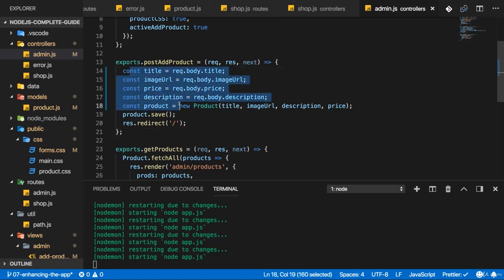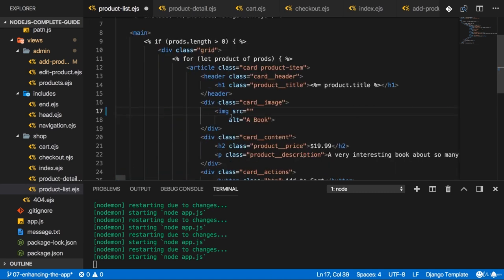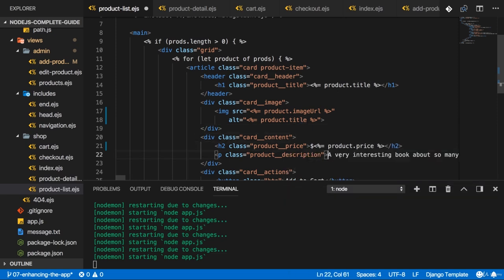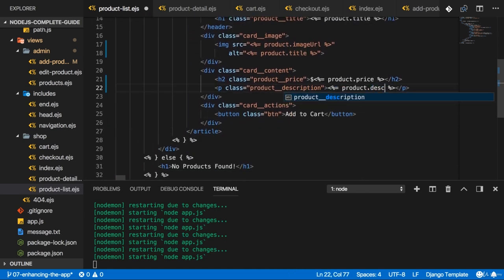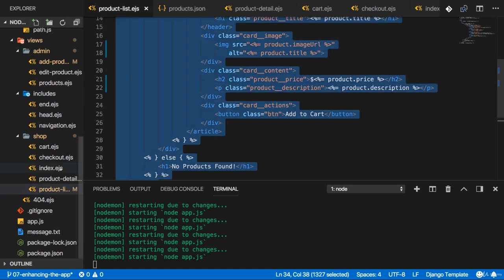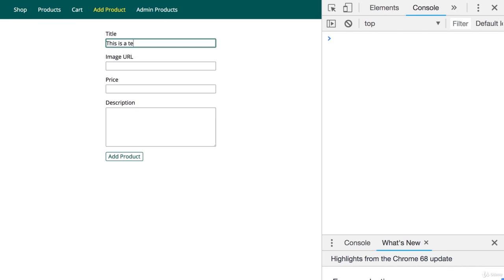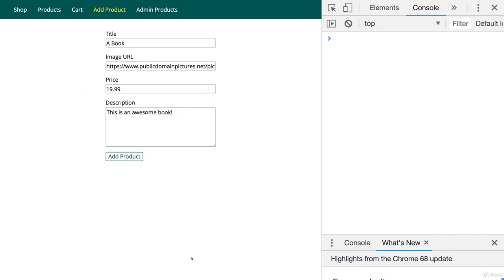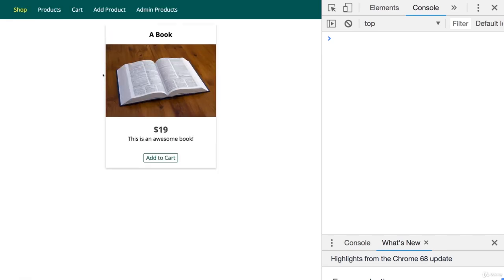006 Displaying Product Data